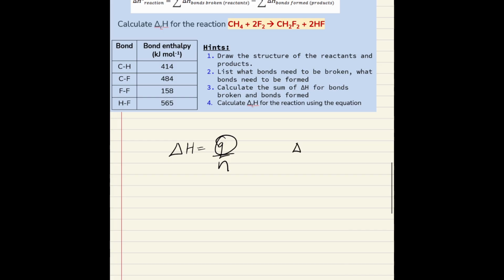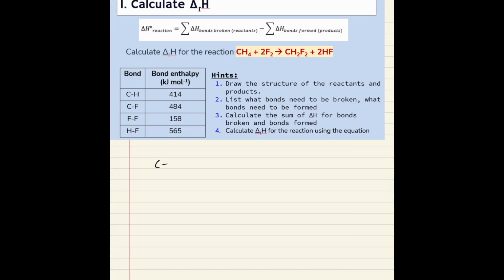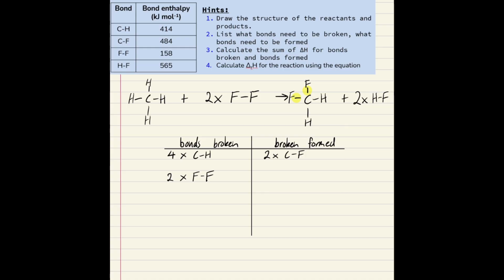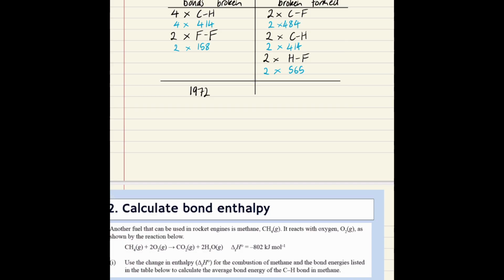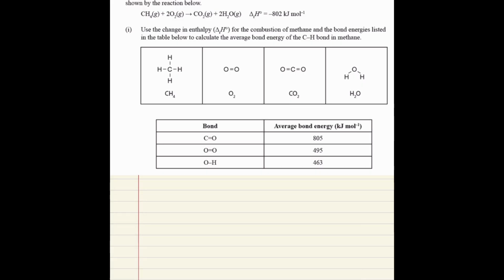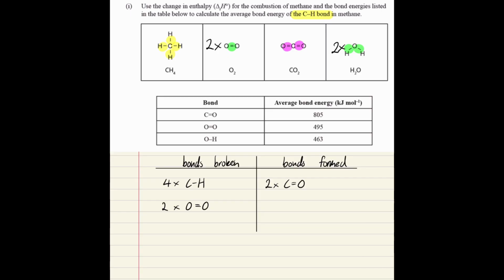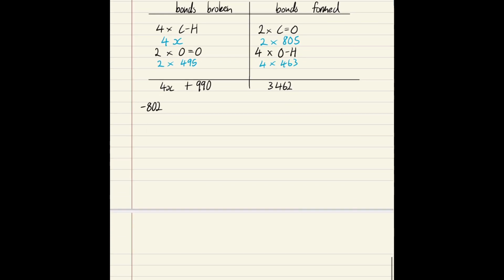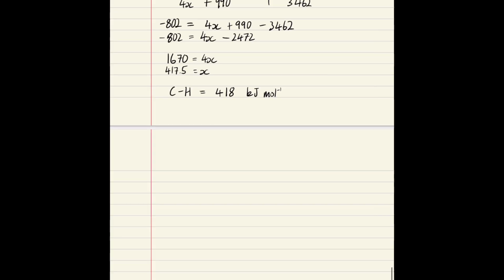C2.4 - Bond Enthalpy Calculations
0:00 - Practice 1
8:36 - Practice 2